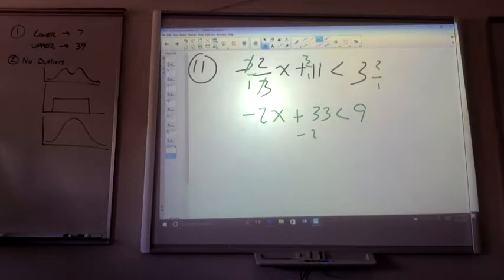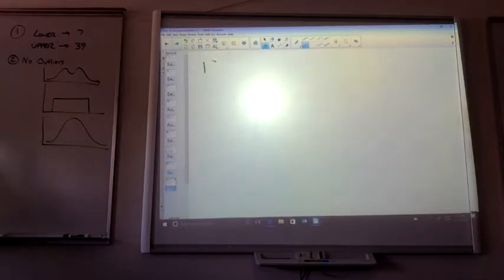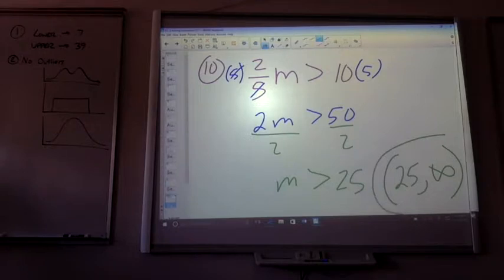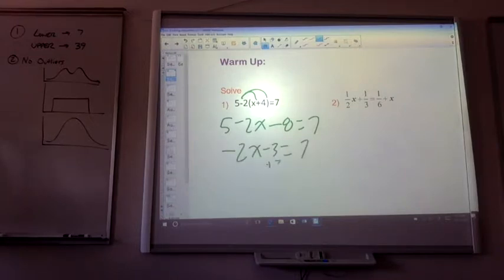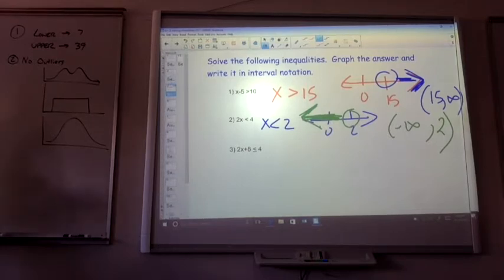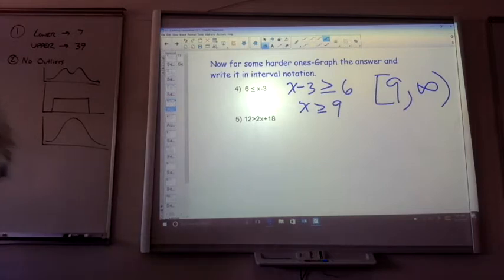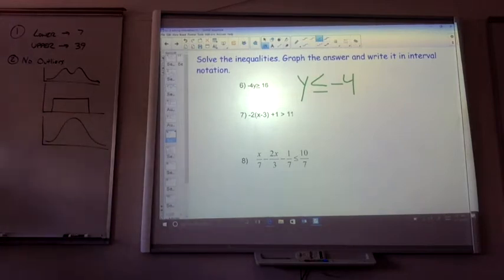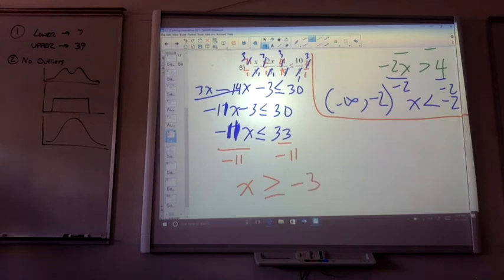CP Algebra 1, Sept 12 2017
More on inequalities - interval notation ( ) and [ ]